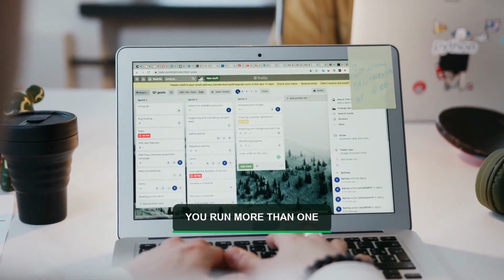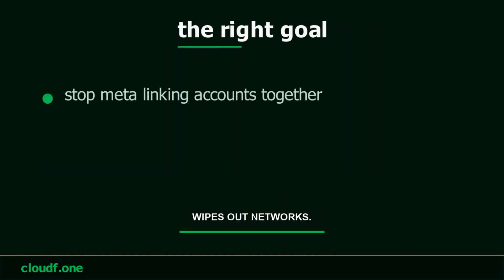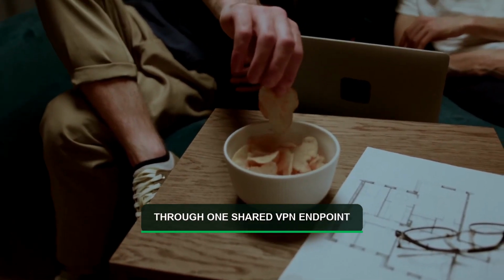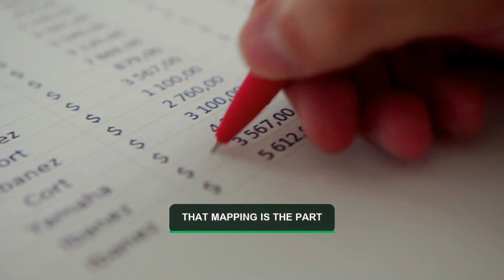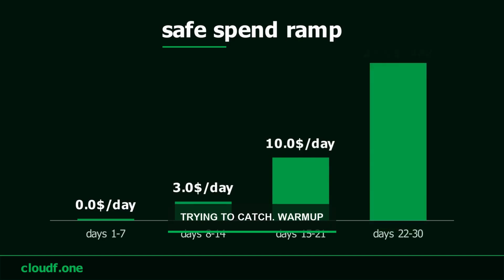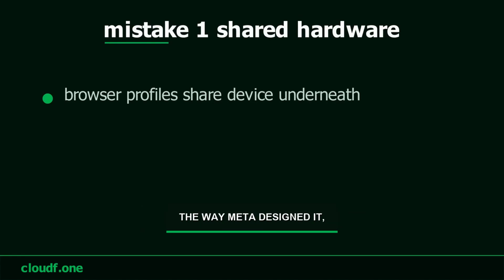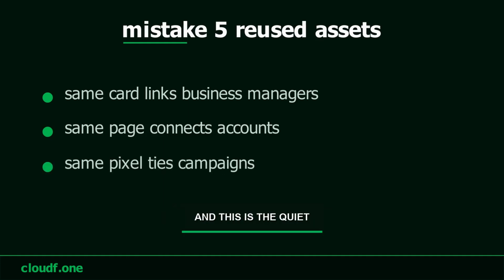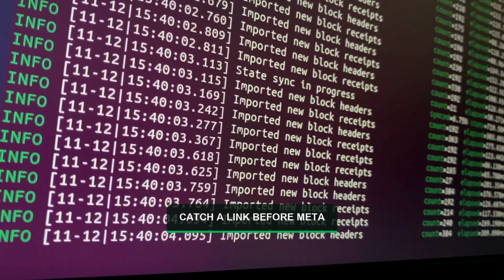Run multiple Facebook Ads accounts the safe way